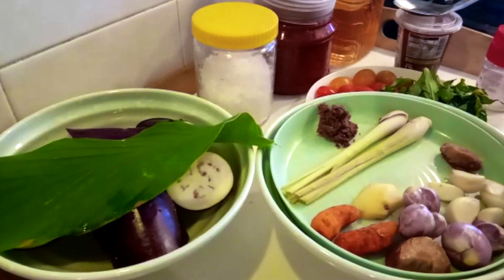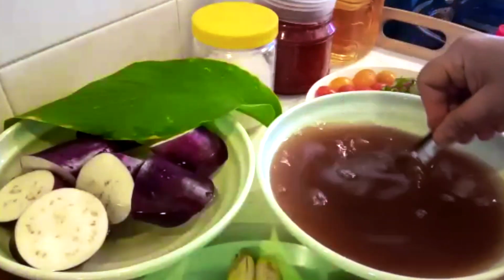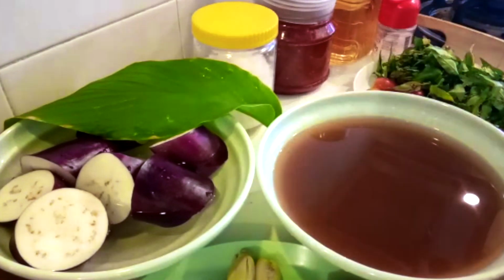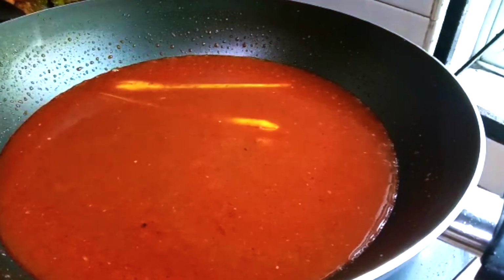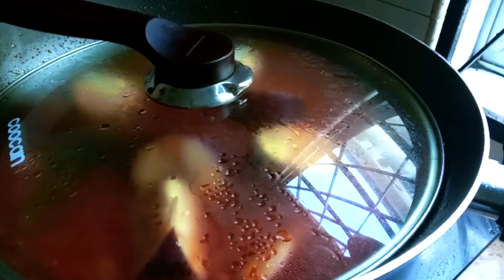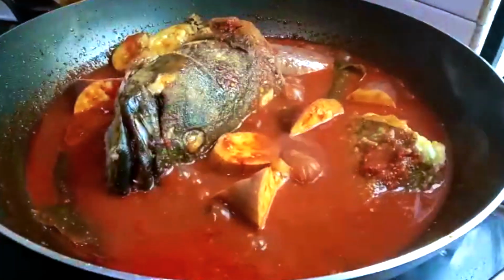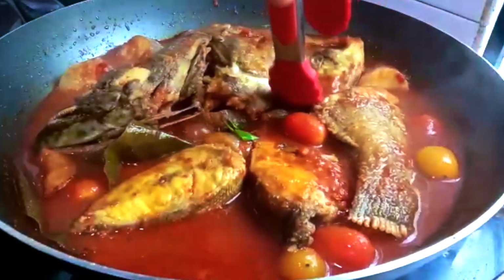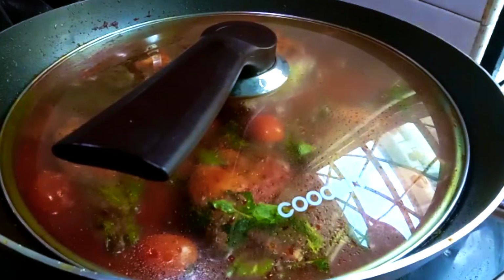Garoupa Fish Asam Pedas | Asam Pedas Ikan Kerapu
Spiciness level: 9/10
Tahap kepedasan: 9/10

Ingredients (Bahan - bahan):

1.2kg group fish marinated with a little salt and turmeric (1.2kg ikan kerapu diperap dengan sedikit garam dan kunyit)

8 cherry tomatoes red and yellow (8 biji tomato ceri merah dan tuning)

1 long brinjal cut into chunks (1 terung panjang dipotong besar-besar)

2 lemongrass bruised (2 serai dititik)

1 small galangal bruised (1 biji lengkuas kecil dititik)

1 piece asam keping/gelugur (1 keping asam/gelugur)

1 small piece gula melaka (1 keping kecil gula melaka)

1 piece kunyit leaf (1 helai daun kunyit)

1 big grip Vietnamese mint/laksa leaf (1 gengam daun kesum)

3 soup spoons of thickly blended chilli (3 sudu sup cili blend pekat)
(THIS AMOUNT WILL PRODUCE A VERY HOT ASAM PEDAS. YOU MAY REDUCE IT ACCORDING TO YOUR TASTE)
(AMAUN CILI BLEND INI ADALAH AMAT PEDAS. KURANGKAN AMAUN INI IKUT SELERA MASING-MASING)

Oil (minyak)

Coarse salt (garam kasar)

2 dashes ajinomoto (2 dash ajinomoto)

1 1/2 flat soup spoon tamarind "Extra" paste diluted in a big bowl of water (1 1/2 sudu sup pes asam jawa "Extra" dilarutkan dalam 1 mangkuk besar air)

Blended ingredients (Bahan-bahan blend):

6 small onions (6 bawang kecil)

5 garlic (5 bawang putih)

1 piece of belacan (1 keping kecil belacan)

2 pcs 1 inch fresh turmeric (2 biji kunyit hidup)

1 small piece ginger (1 keping kecil halia)